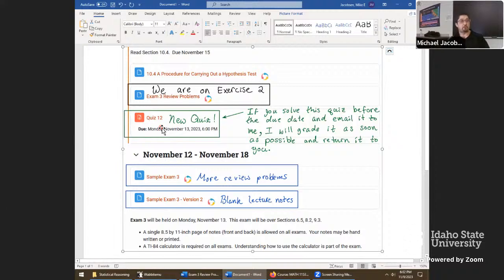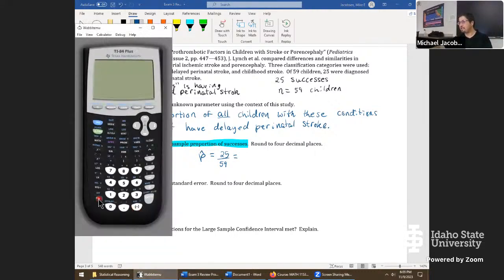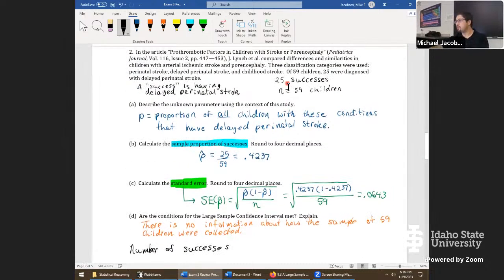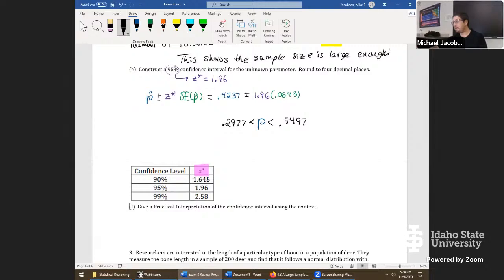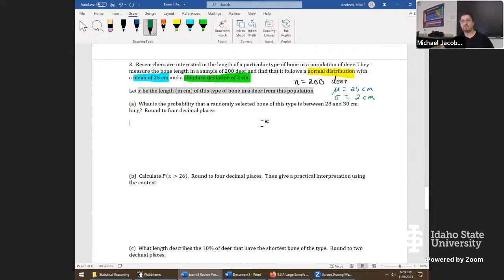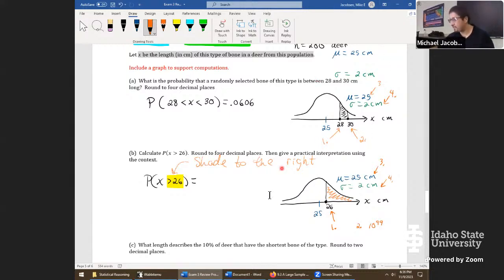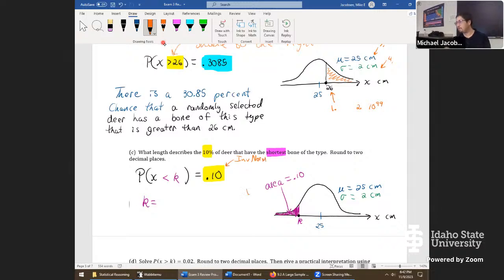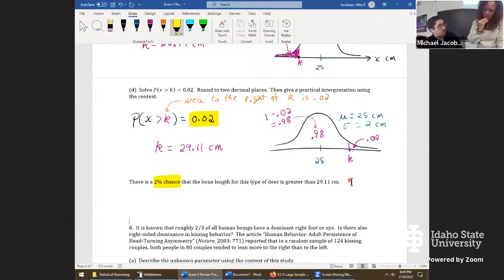Math 1153P-10 - 9 November 2023 - Exam 3 Review